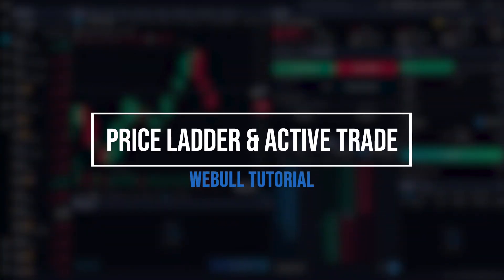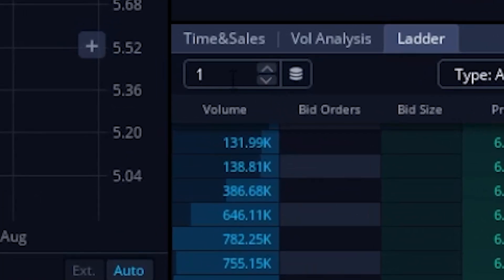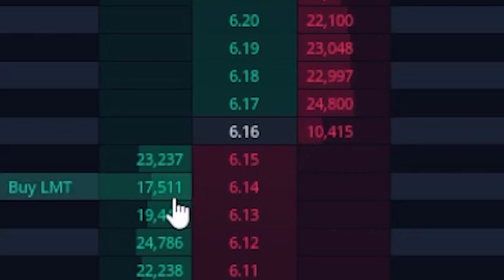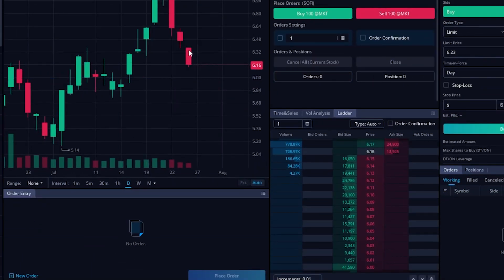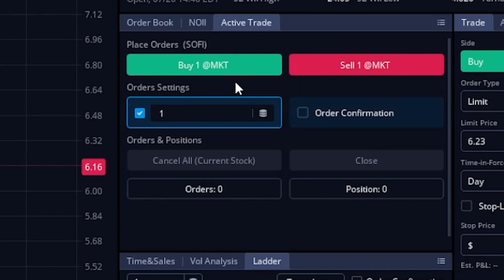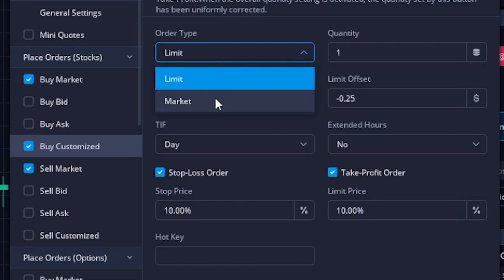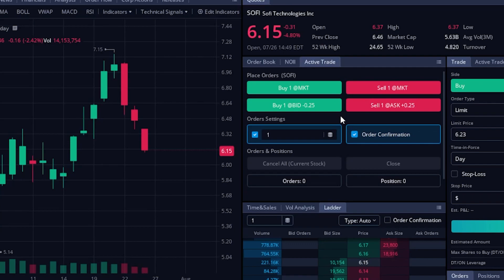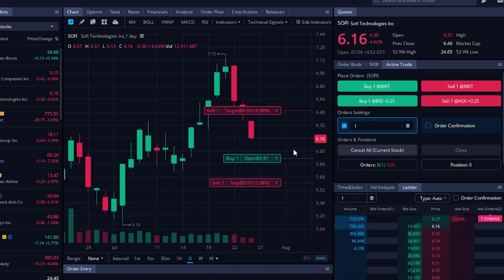Trade Fast Using Price Ladder and Active Trade on Webull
The absolute fastest way to trade within Webull is through the Price Ladder and Active Trade tool.

For those of you day traders or scalpers out there, these two tools are pretty much a necessity. The tool itself isn’t that complicated, but we’ll go through all the steps on how to use and customize it for your trading.

The price ladder within Webull can be used to quickly place limit orders and stops, whereas the active trader is more customizable. The active trade tool can also include things like bracket orders, market orders, and tool to manage open positions.

Timestamps
0:00 Intro
0:30 Price Ladder
7:04 Active Trade
8:44 Bracket Orders
13:41 Outro